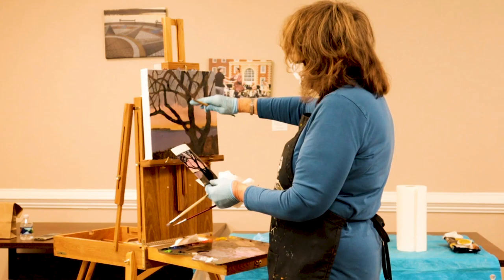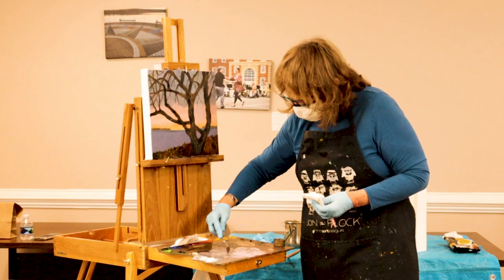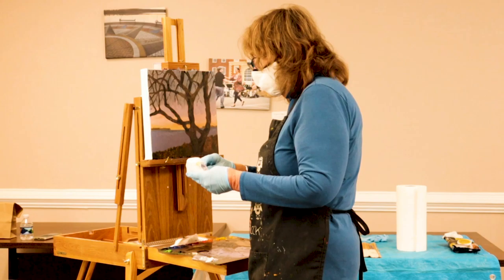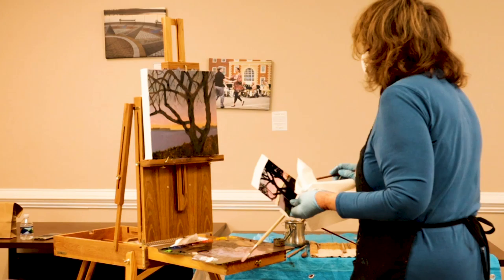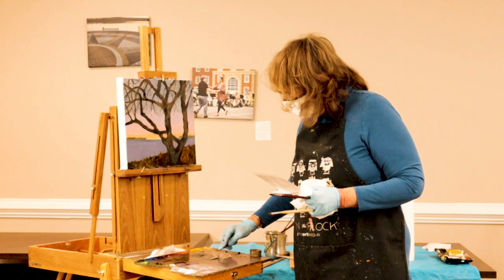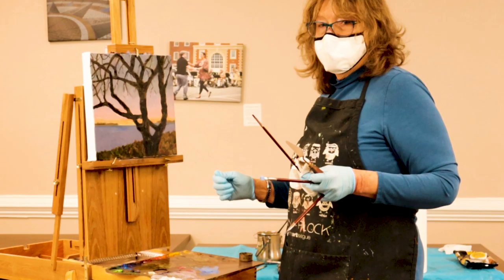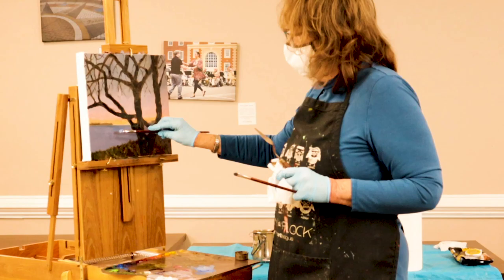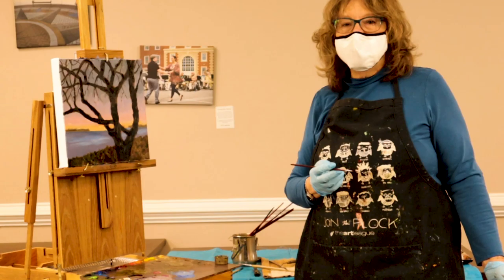N.E. Gallery L&S - Oil Painting with Polly Lange Class (Landscape) Lesson 4